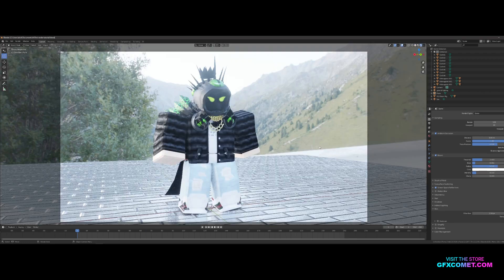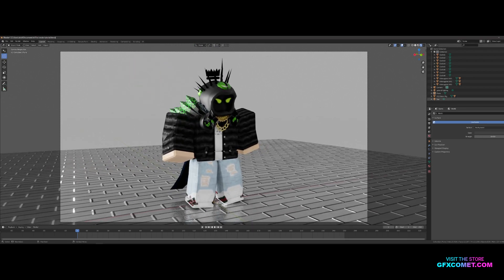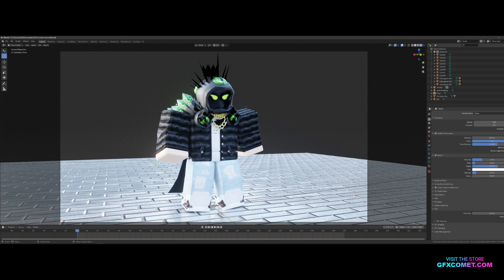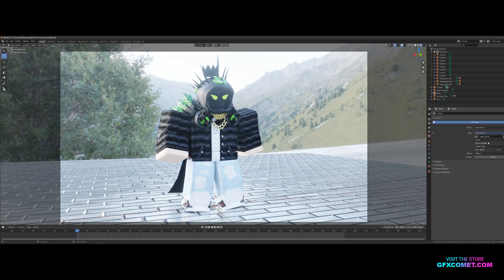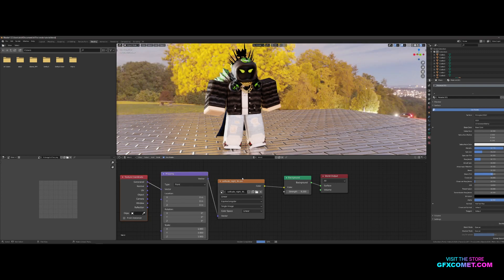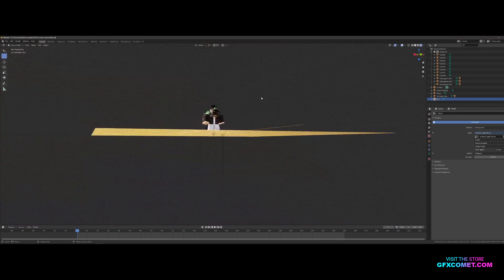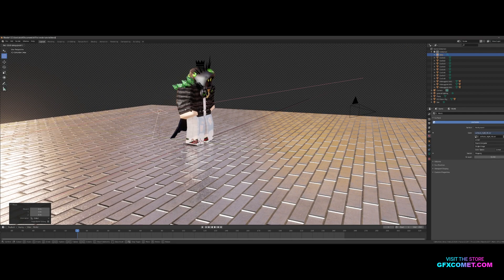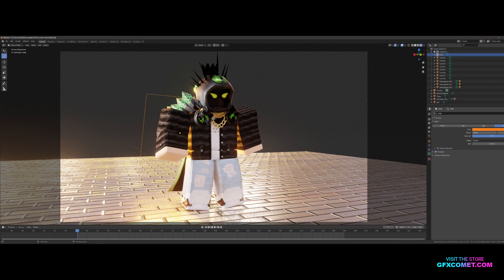Beginner's Roblox GFX Tutorial #14 - Lighting Tips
Social Media!